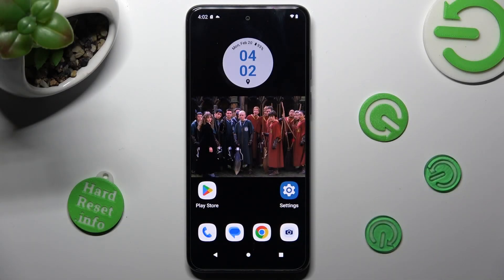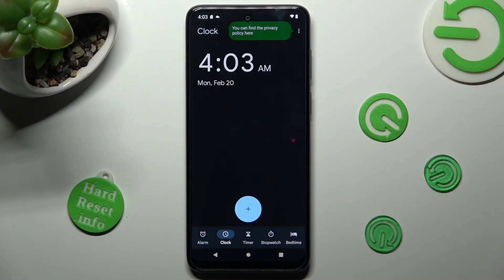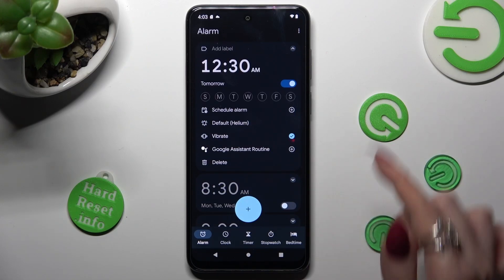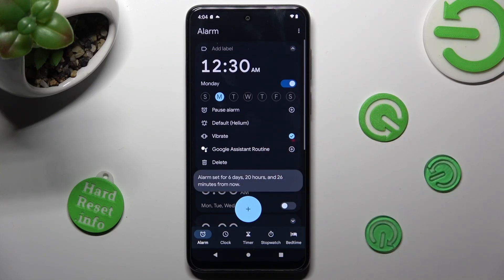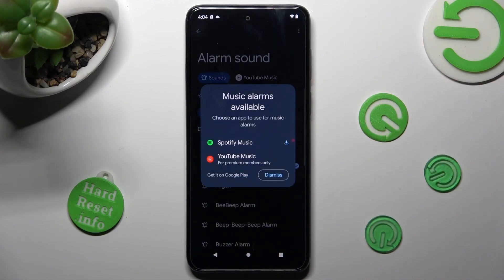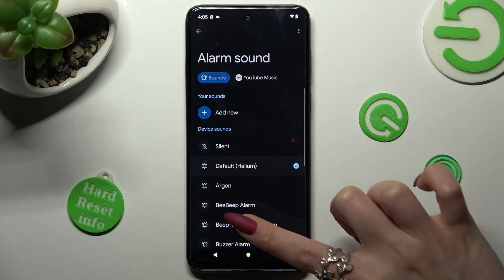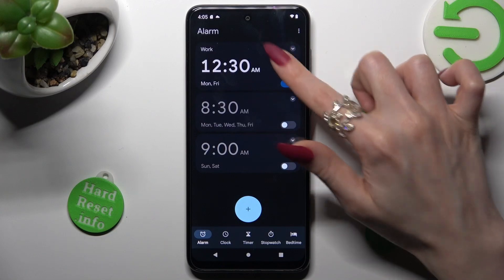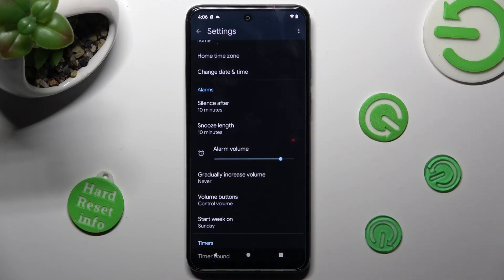How to Set Up Alarm Clock on MOTOROLA Moto G13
Find out more info about MOTOROLA Moto G13:
Hi! Today we would like to show you how to set up alarm clock on MOTOROLA Moto G13. We will show you how to open the Clock settings and then how to add a new alarm, how to put alarm in repeat, how to set snooze and more. Visit our YouTube channel if you want to know more about MOTOROLA Moto G13.

How to set up an alarm clock on MOTOROLA Moto G13? How to add alarm clock to MOTOROLA Moto G13? How to manage the alarm clock on MOTOROLA Moto G13?